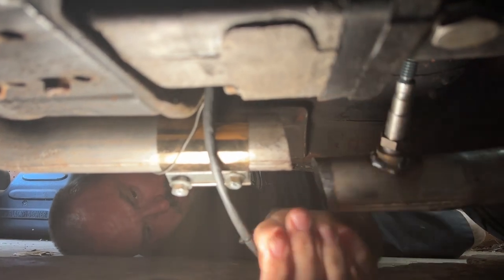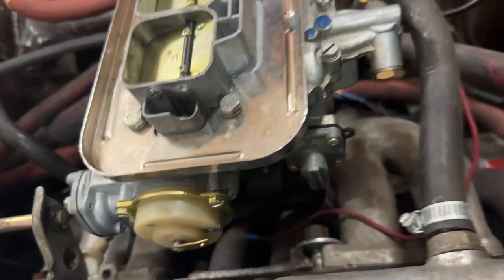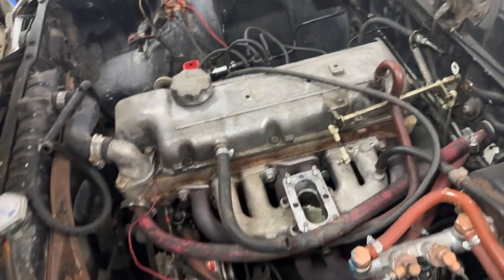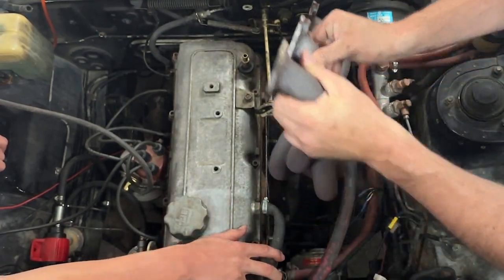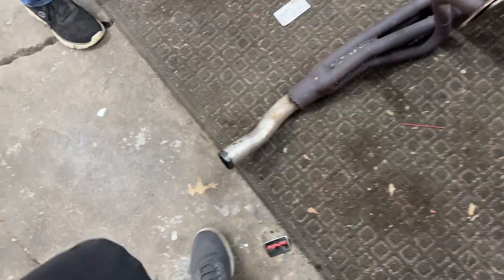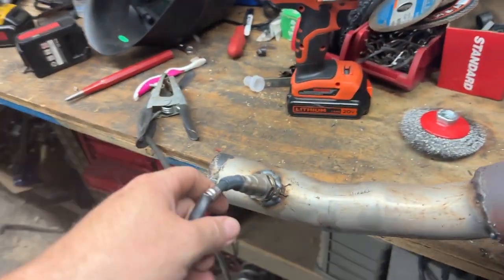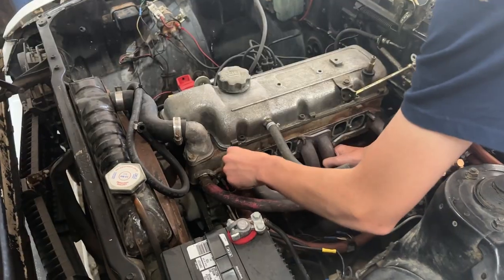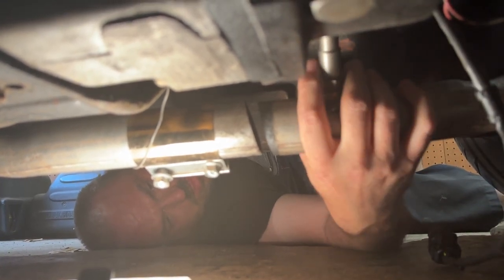DIY Install an AEM Air Fuel Ratio Gauge - 1972 Toyota Celica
Ian takes on the task of adding an AEM AFR Gauge to his 1972 Celica track car build. You could use this as a how to guide but it wasn't really intended that way. The basics are this:

- Install an oxygen sensor in your downpipe from the manifold to the exhaust.
- Install the air fuel ratio gauge somewhere cool in the car and get it key on power.
- Run the wires from the O2 to the gauge.
- Drive and tune.